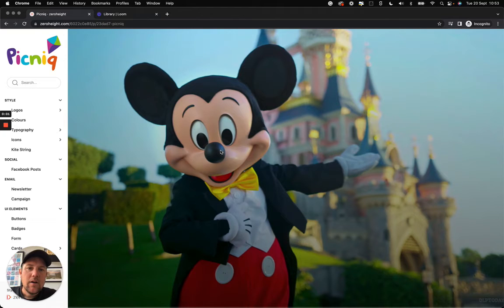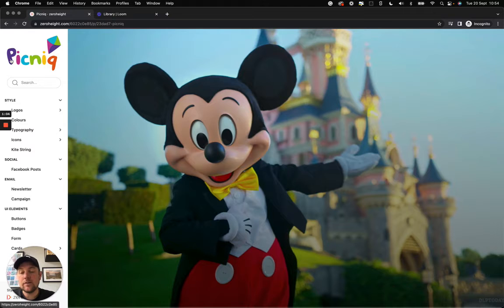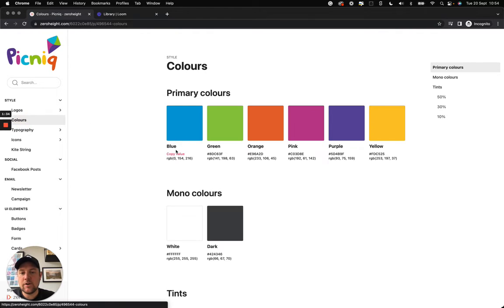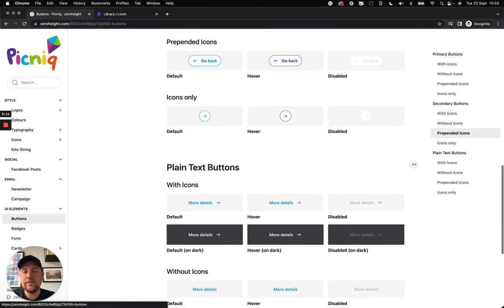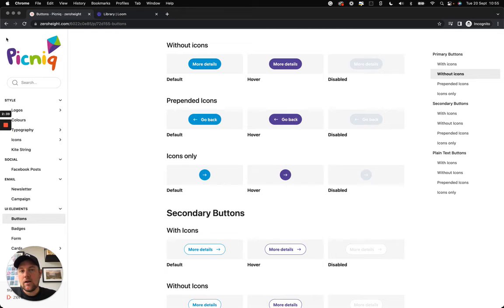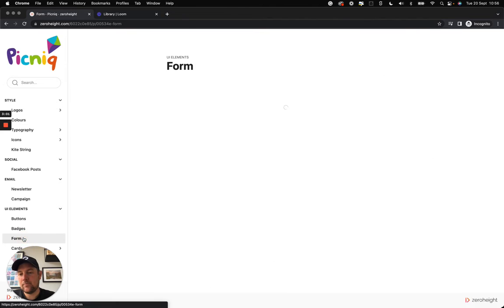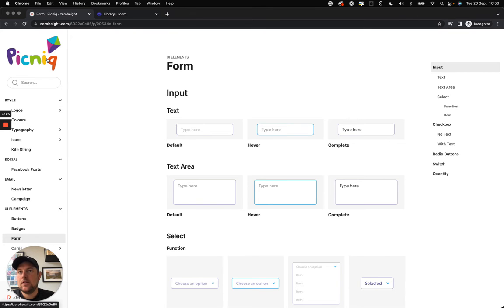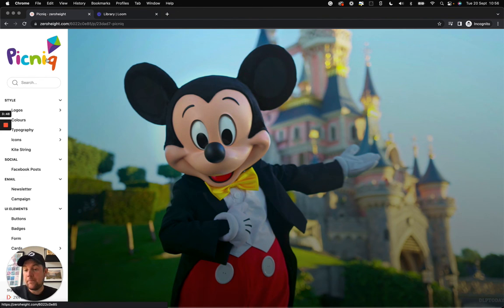Design System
A ‘Design System’ is a set of standards to help you manage design at scale. It creates a shared language and visual consistency across your different channels. For example, it will inform you how brand elements like buttons should look and work across all mediums.